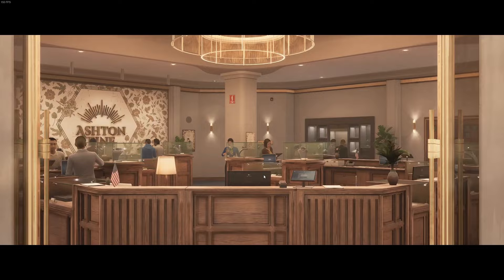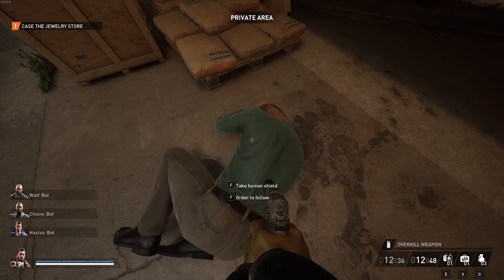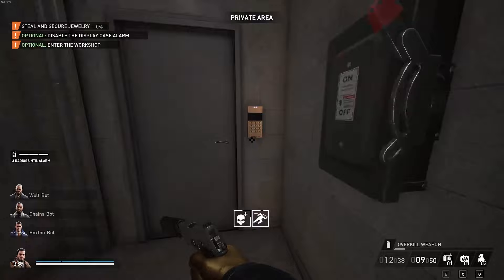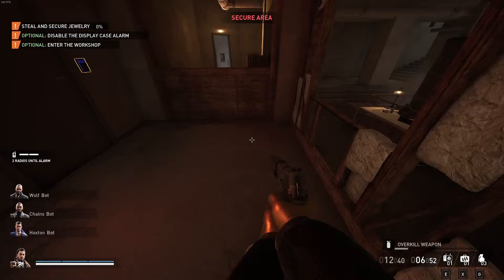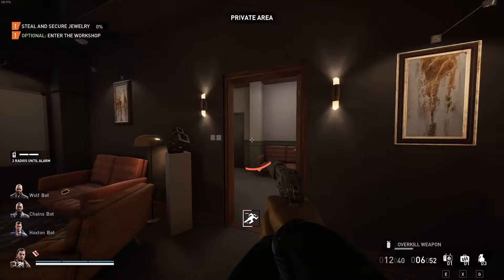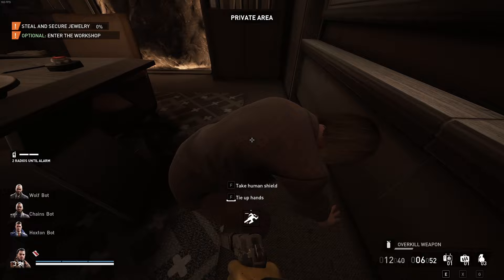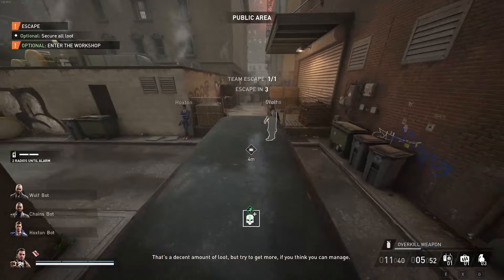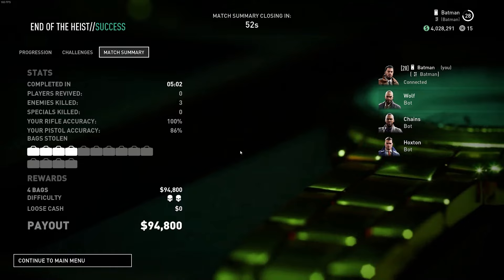Payday 3 - Quick and Easy XP [Dirty Ice Method]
Super easy way to get a ton of experience for skills.